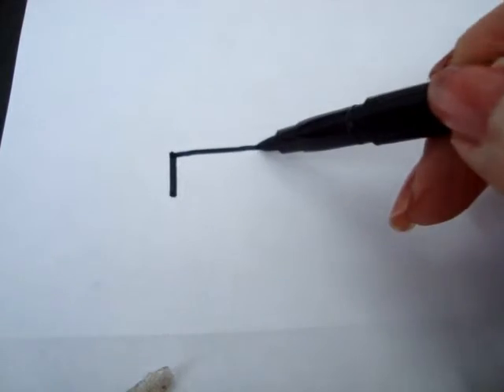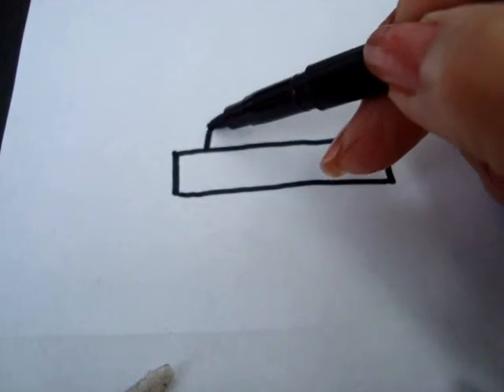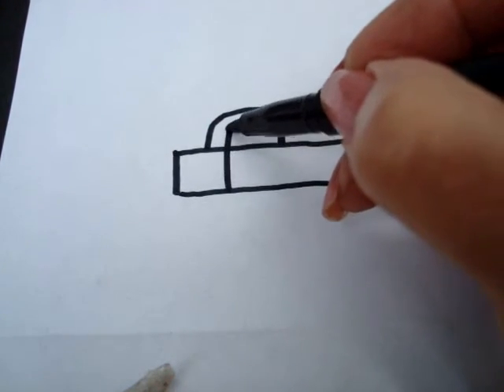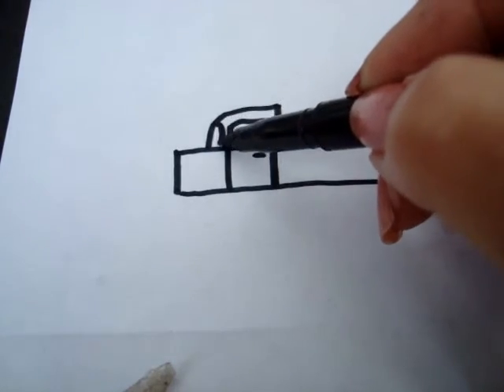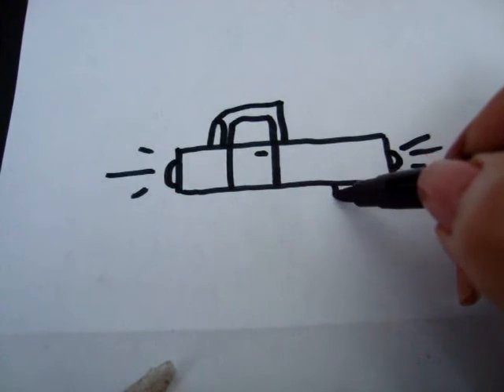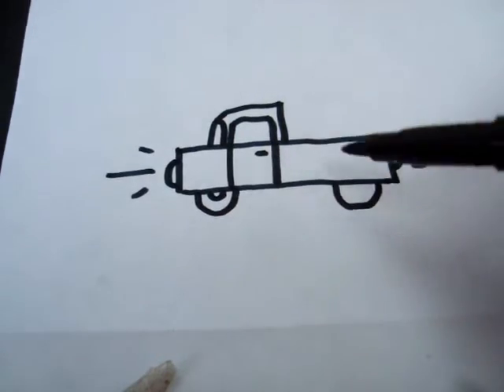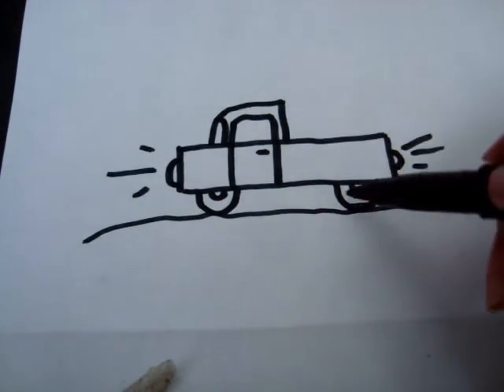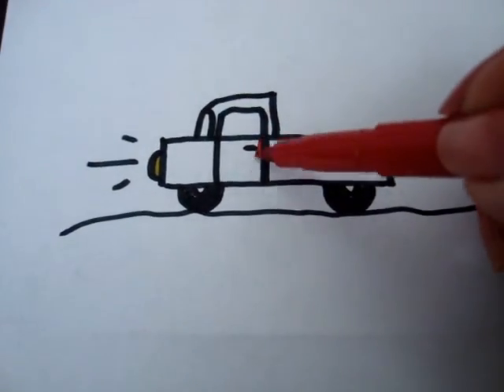HOW TO DRAW A PICK UP TRUCK, LEARN HOW TO DRAW FOR KIDS, free video art lessons